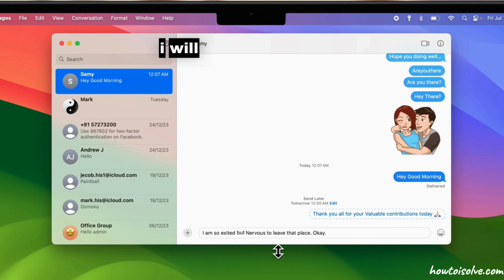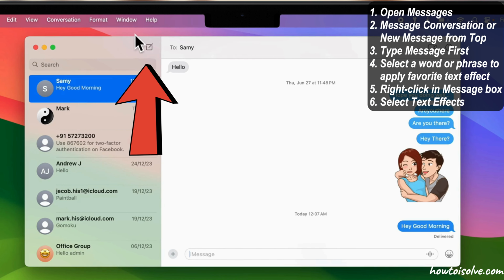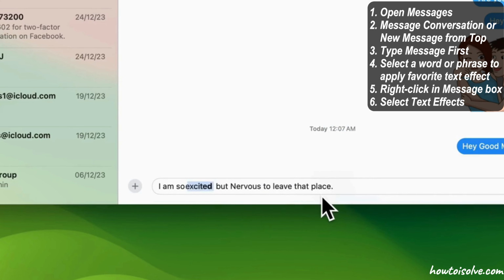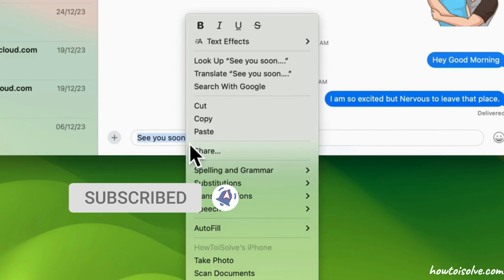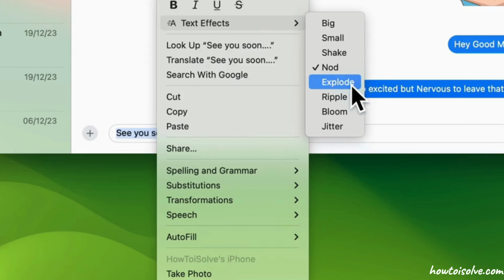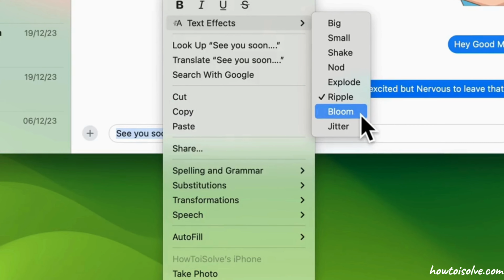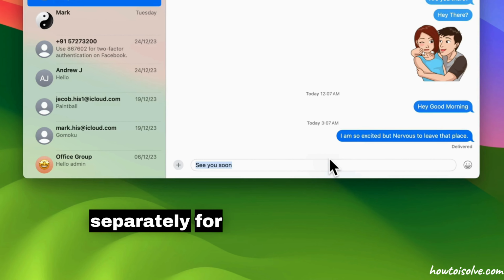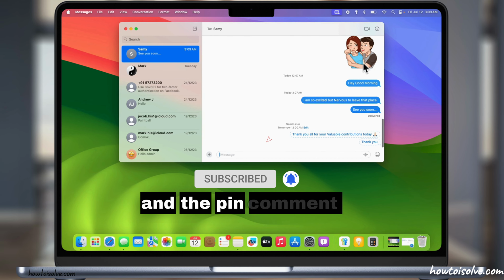How to Use Text Effects in macOS Sequoia on Mac (MacBook, iMac, Mac Mini)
Here's how to Apply and Use s in macOS Sequoia on Mac, MacBook Pro, MacBook Air, iMac and Mac Mini. Apply Mac texting effects Like, Big, Small, Shake, Node, Expolre, Ripple, Bloom, and Jitter in macOS Sequoia 2024 Update.

Timestamp:-
00:00 intro
00:19 Add Text Effects
00:52 Text Effects Preview
01:47 Preview

XX XX